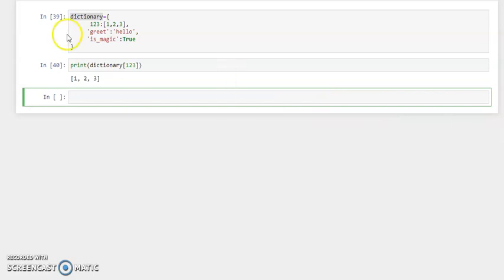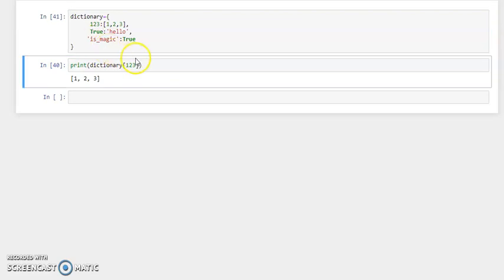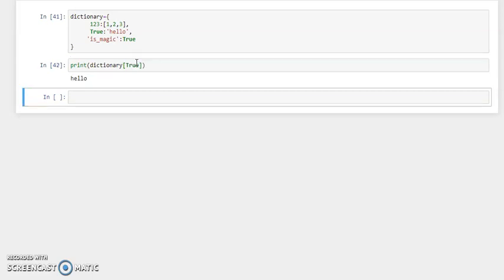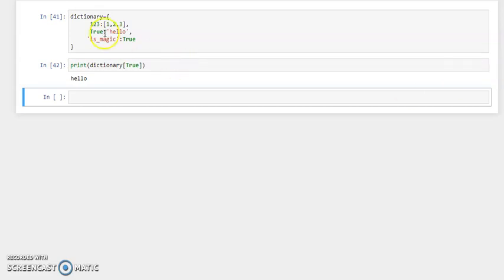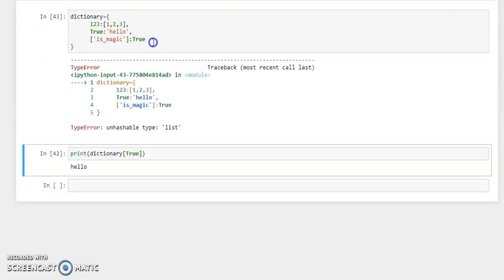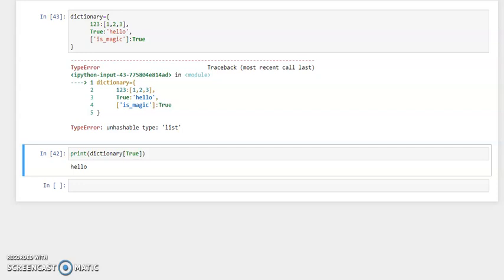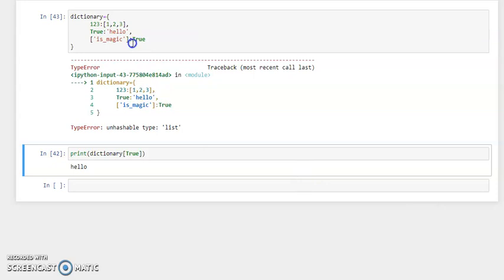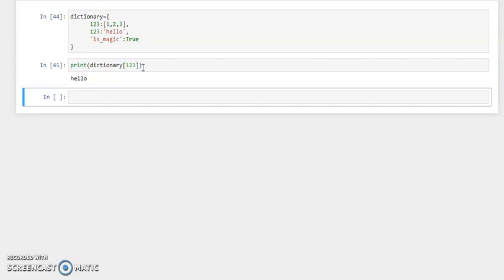030_Dictionary_Keys